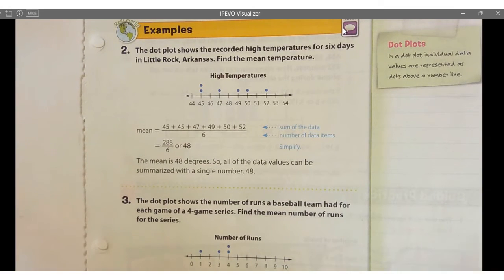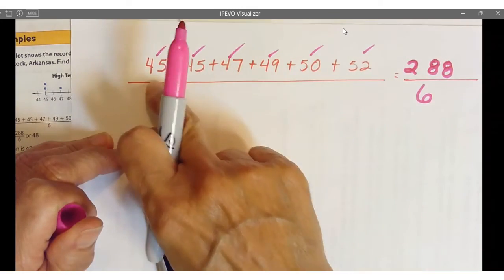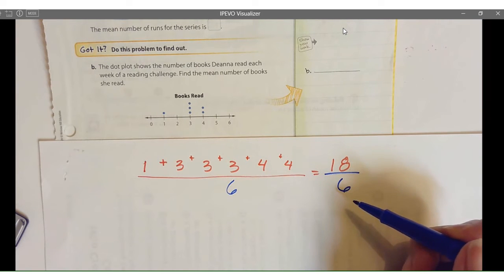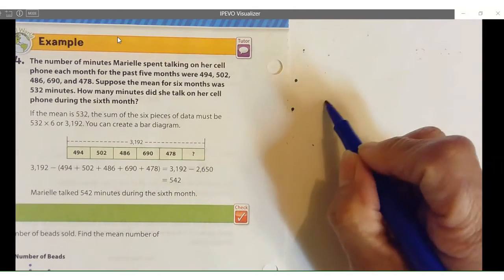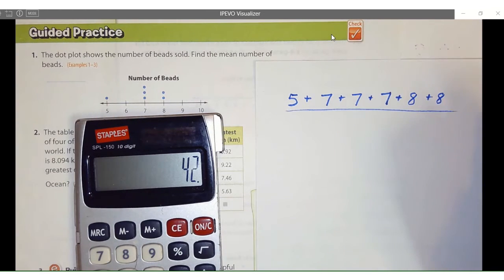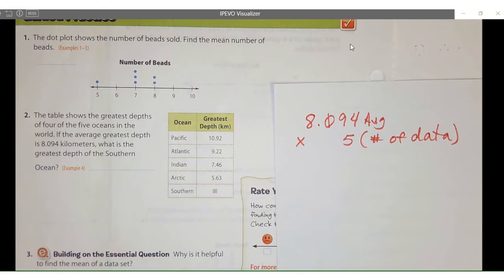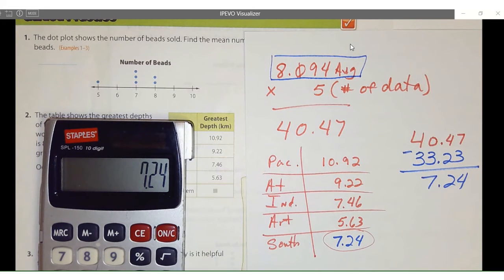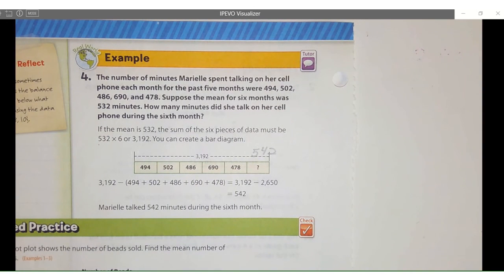Chapter 11 Statistical Measures Less 1 3 of 3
6th grade understanding how Statistical Measurements can be used as a mean.